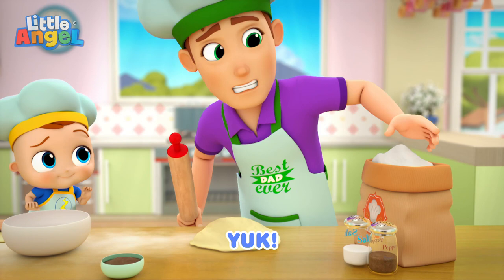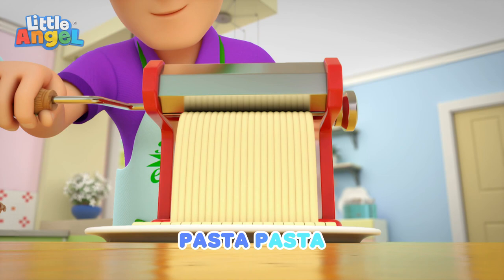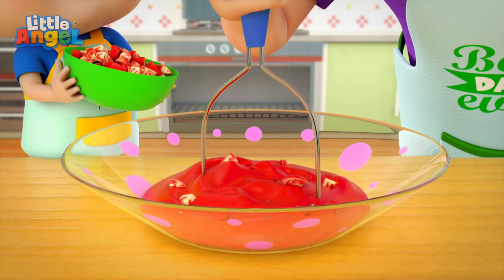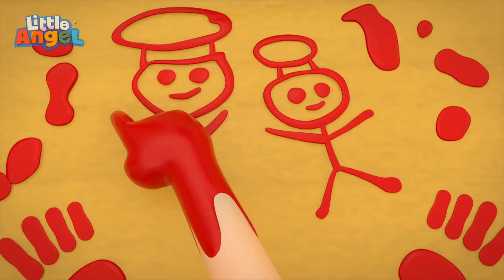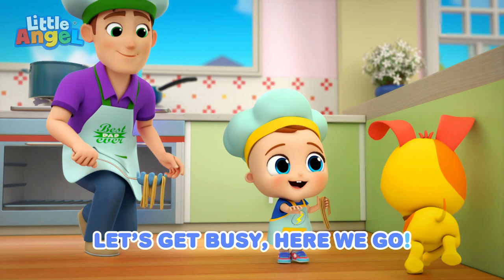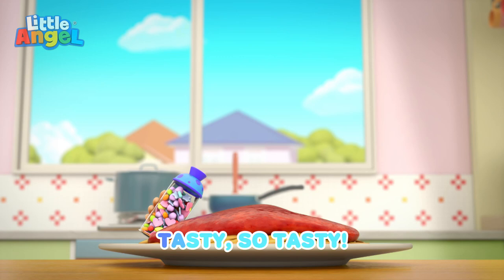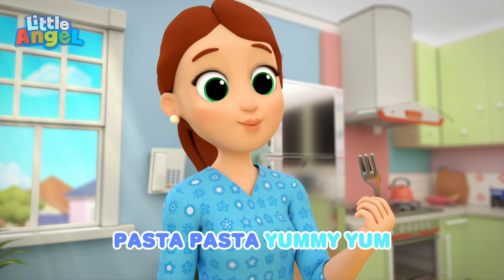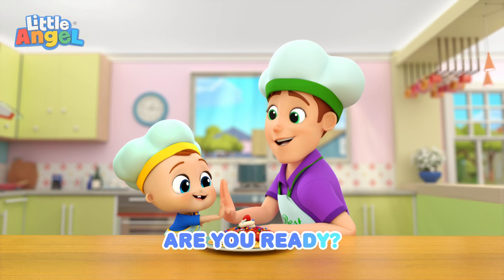Let's Make Pasta! | Jill's Playtime | Little Angel Kids Songs & Nursery Rhymes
Dad and Baby John cook pasta together, Baby John feels the need to try all the ingredients in front of him! He even adds his own touch to the dish by putting some chocolate and sprinkles into the mix, creating a new and interesting pasta combination!

Watch this 3D Sing-Along by Little Angel.

Song Lyrics:

Song Lyrics:

Pasta pasta
Pasta pasta yummy yum
Pasta pasta
Pasta pasta
Let’s get busy, here we go!

Pasta!

Make make  the dough
Sticky, so sticky!

Yuk!
Sticky, so sticky!
Eww!

So fun to do!

Pasta!

Stir stir the sauce
Bubbly, so bubbly!
Woah!

Bubbly, so bubbly!
Yeah!

Mmh mmh!

Pasta!

BBJ & Dad Sings:
Sprinkle on top
Tasty, so tasty!
Wow!

Sprinkle on top
Tasty, so tasty!
Yum!

Sprinkle on top!

Pasta!

Hey!

These rhymes for children help teach basic skills and improves their ability to comprehend and follow directions. Nursery rhymes and kid’s songs accelerate phonetic awareness improving children's word comprehension, reading and writing skills.